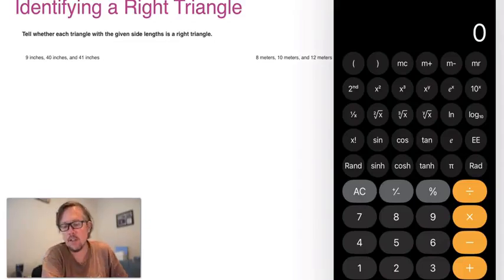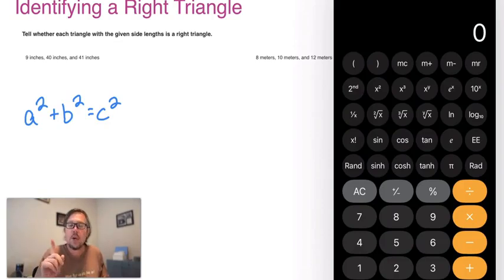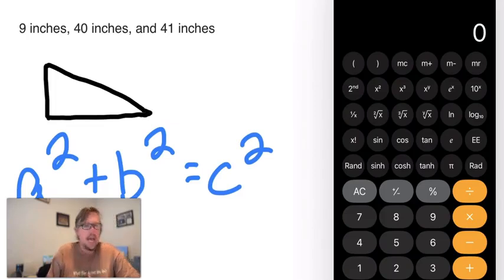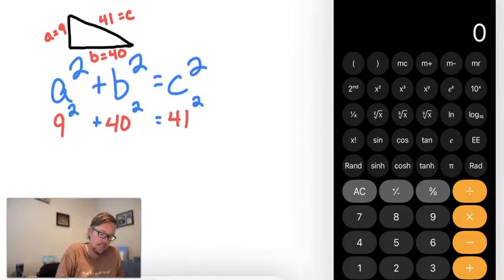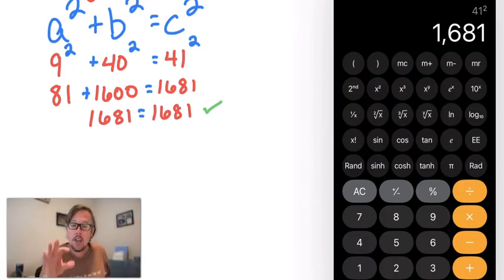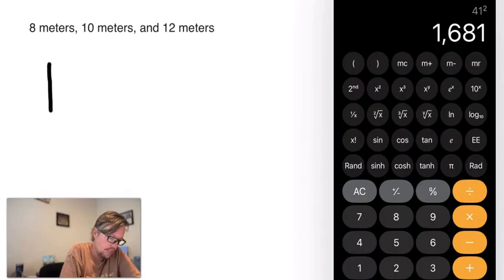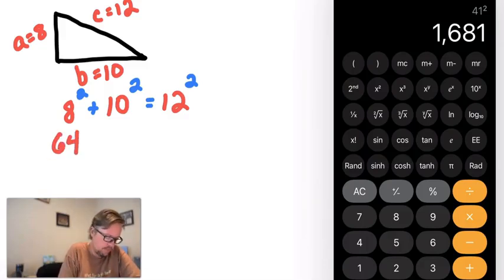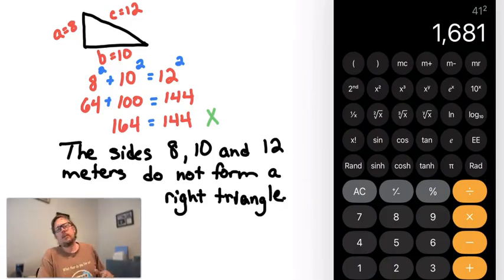Identifying a Right Triangle